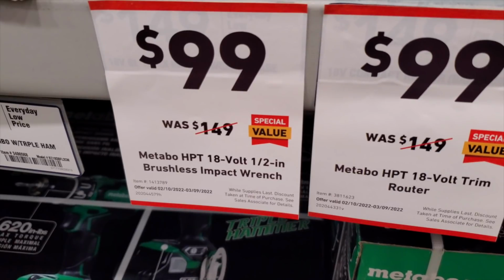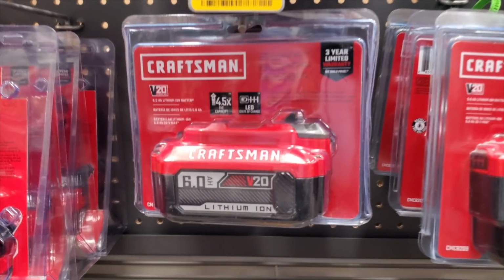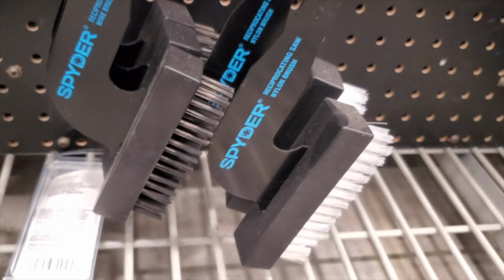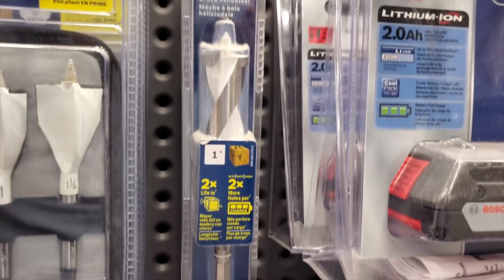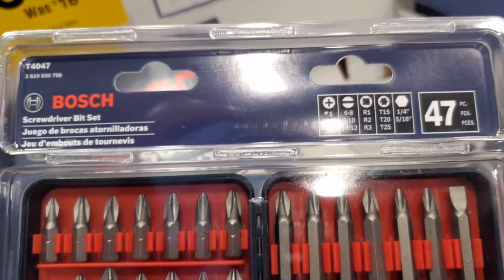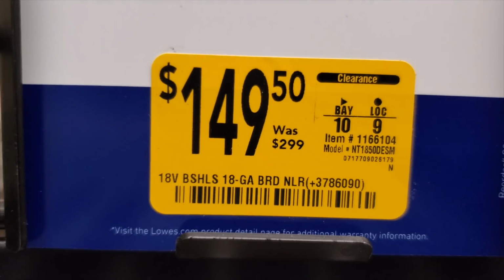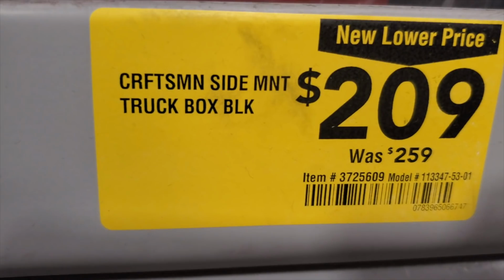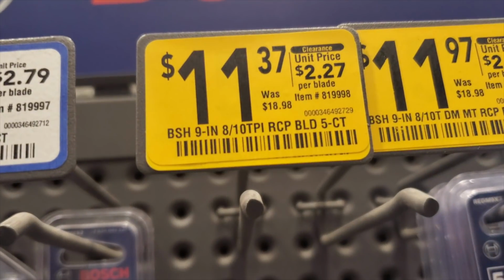New Lower Price + Clearance Shopping @ Lowes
SEND MAIL TO:
6537 N 55th ave # 834

GEAR
Hand Held Vlogging Phone - Galaxy S10